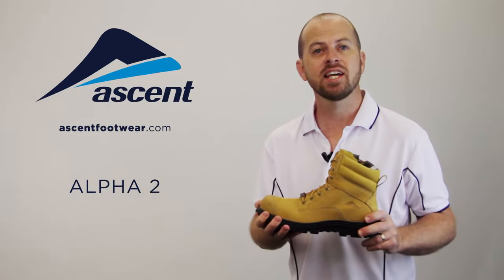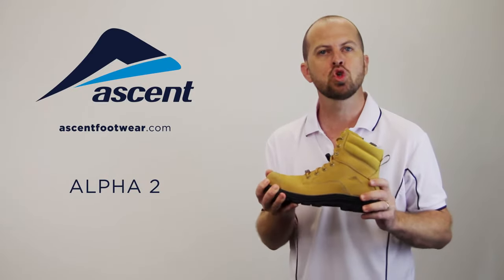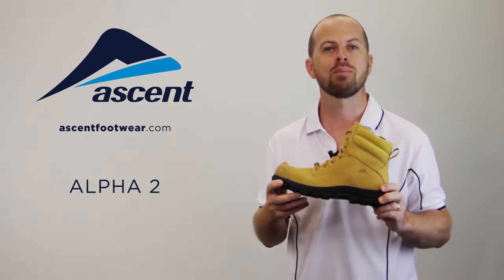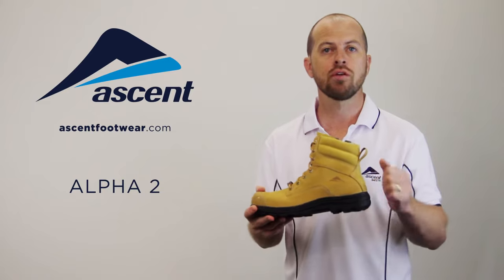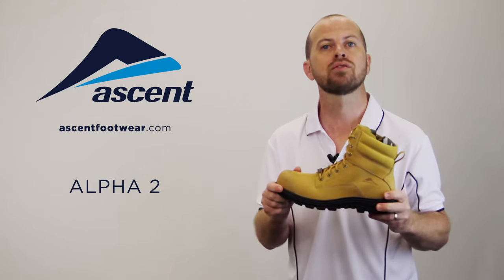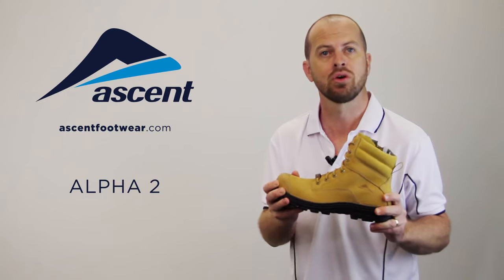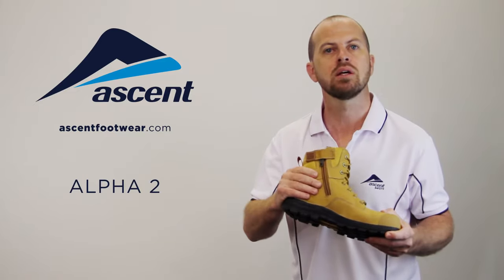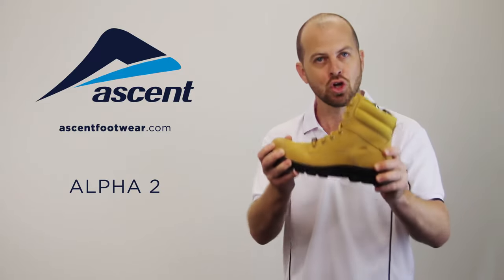Ascent Footwear Alpha 2 Workboot Video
The Alpha 2 delivers comfort and safety for use in multiple industries, It includes a composite safety toe and heavy-duty zip for convenience.

Made with durable leather and featuring our exclusive Ascent Comfort Zone, shock-absorbing outsole. Designed for an athletic and supportive fit to provide outstanding comfort and arch support during a long day's work.

AS/NZS 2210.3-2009 TYPE 1 I E SRA HRO I HI CI